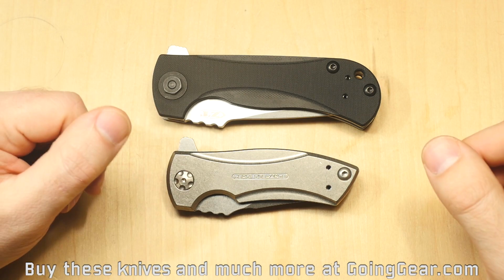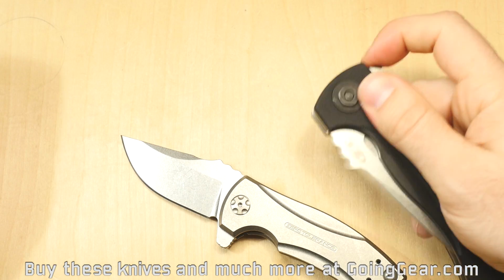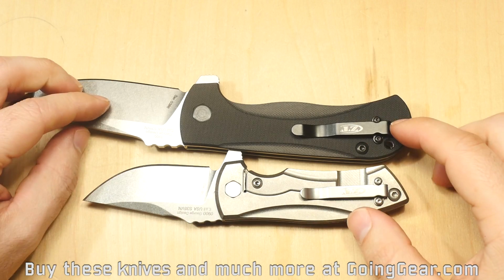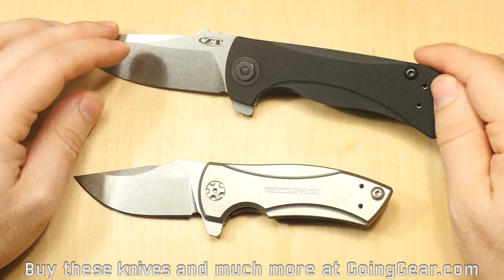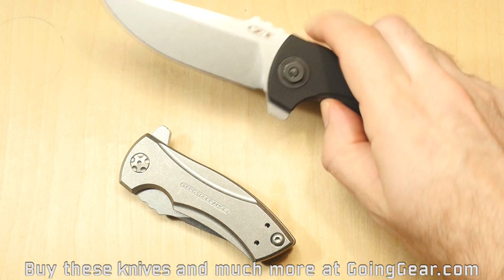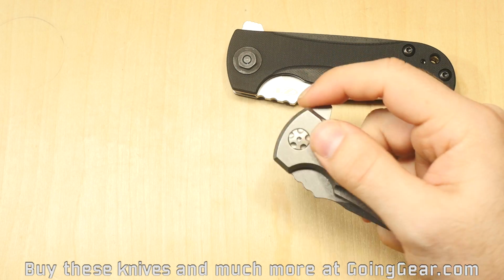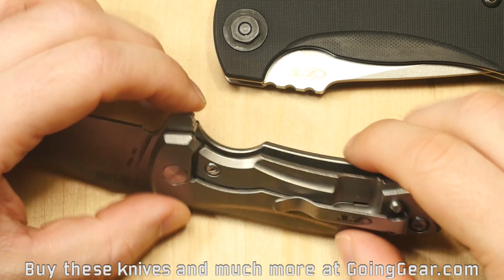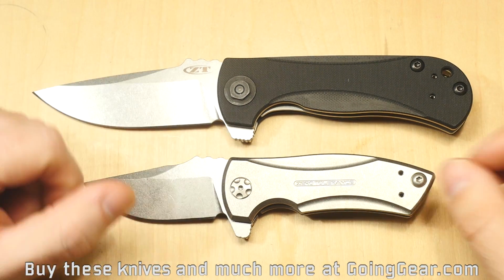Zero Tolerance 0900 & 0909 Les George Knives Review